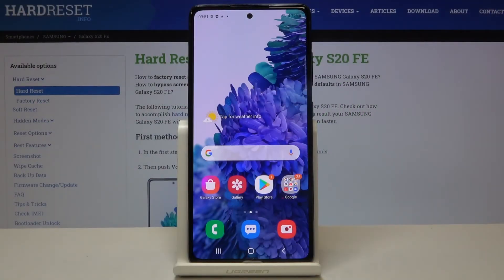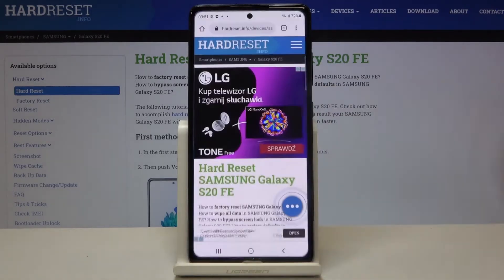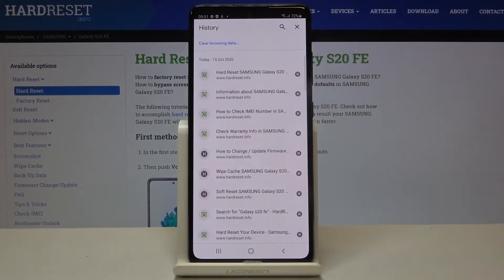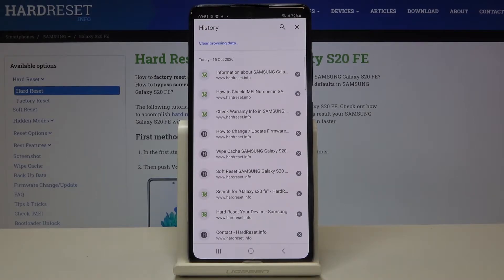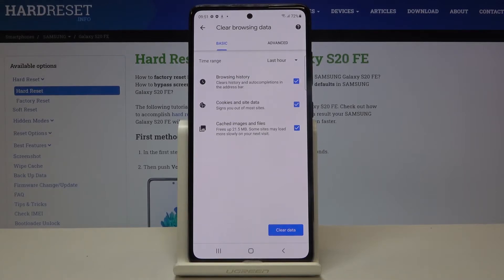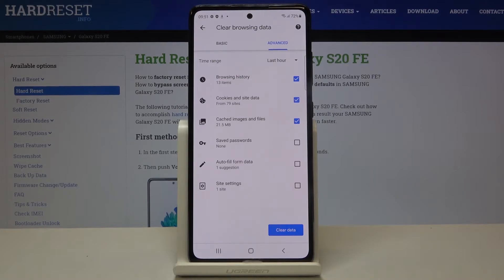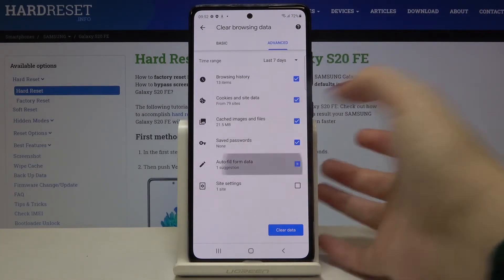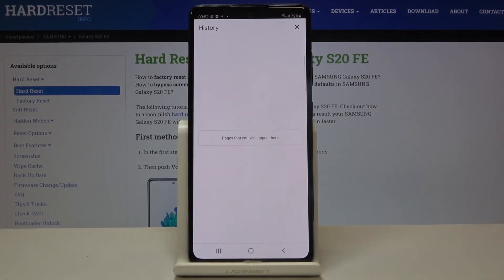How to Clear Browsing Data in SAMSUNG Galaxy S20 FE – Reset Chrome History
Learn more info about SAMSUNG Galaxy S20 FE:
Watch out the tutorial and learn how to clean history and autocompletion in the address bar, remove cookies and site data and also remove cached images and files (but remember, after that some sites may load more slowly on your next visit).

How to clear browsing history in SAMSUNG Galaxy S20 FE? How to delete browsing history in SAMSUNG Galaxy S20 FE? How to delete online passwords in SAMSUNG Galaxy S20 FE? How to erase browser data in SAMSUNG Galaxy S20 FE? How to clear cache in SAMSUNG Galaxy S20 FE? How to delete visited web pages history in SAMSUNG Galaxy S20 FE? How to smoothly clear browser data in SAMSUNG Galaxy S20 FE? How to delete all cookies in browser in SAMSUNG Galaxy S20 FE? How to delete Chrome history in SAMSUNG Galaxy S20 FE? How to delete Cookies and History in SAMSUNG Galaxy S20 FE? How to delete traces of your internet activity in SAMSUNG Galaxy S20 FE? How to reset browser history in SAMSUNG Galaxy S20 FE?